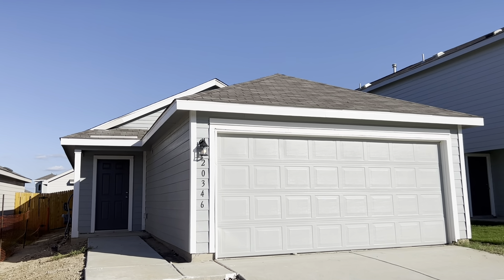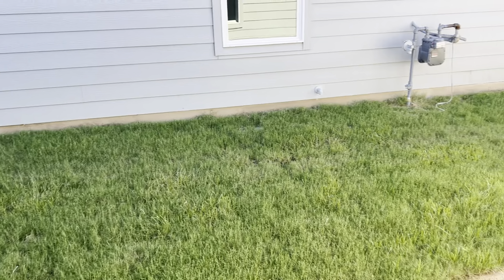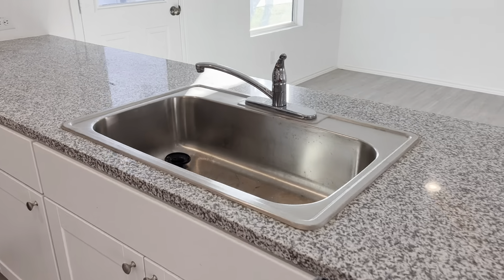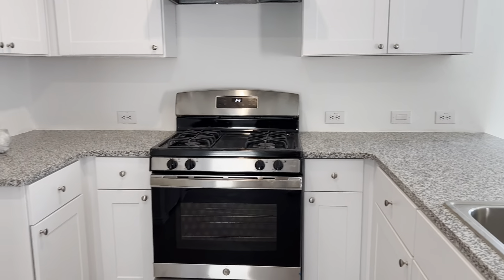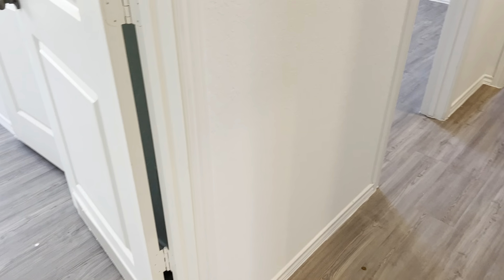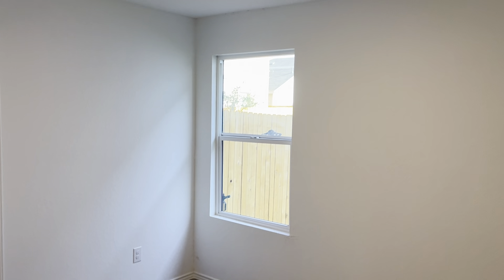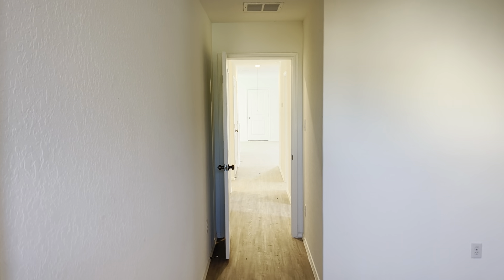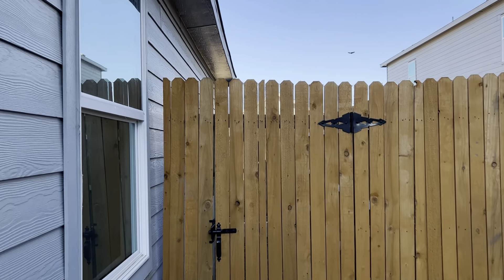SOLD | 20346 Agate Ridge, San Antonio, TX 78222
FOR SALE | New Construction!!
Lennar Homes @ Ruby Crossing

Brand new Trenton floor plan
*4 bedrooms
*2 bathrooms
*2 car garage
*Located in the Ruby Crossing neighborhood, south of San Antonio, Texas
*1,492 sq ft
*U-shaped kitchen with granite countertops, stainless steel / black appliances & pantry
*3 guest rooms to use as you wish - for guests, kids, a home office, a craft room, an exercise room, extra living space - use your imagination!!
*Large master suite with spacious walk-in closet, located in the master bathroom
*Guest bath & master bath match with same finishes: single, white vanity with ceramic bowl sink, chrome fixtures, granite countertop, mirror, toilet, shower / tub combo with molded surround adding 4 shelves for personal items
*Gray laminate vinyl plank flooring throughout - NO CARPET!!
* White walls inside
*Canned lighting theoughout
*Double door laundry closet with hanging pole & shelving
*Large shared, L-shaped living / dining area with personnel door to outside and doored entry from 2-car garage
*Fenced-in U-shaped backyard

Lovely neighborhood. Friendly neighbors. Easy access to the city without the city taxes!!

SPECIAL NOTE: Because of the square footage of the home, the ample parking provided for by the driveway and the location of the lot compared to its neighbors, the enclosed backyard is teeny tiny! If you don’t like yardwork, you’ll love that cutting grass will take no more than 5-10 minutes here! What can you do with such a small backyard? It’s perfect for growing a garden, herbs, flowers and the like! You can extend the side fence more toward the front of the house (after closing) to add some space to the yard, but please note that the backyard is itty bitty. Some people will LOVE that!

This home is offered at $226,949 with a closing date in October 2022!

LeighAnn Hinsch, REALTOR
RE/MAX GO